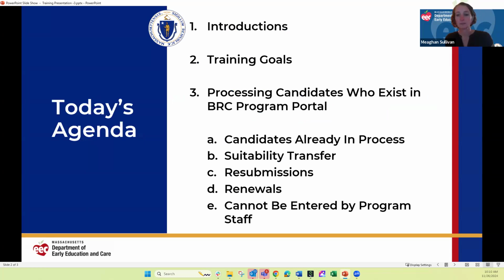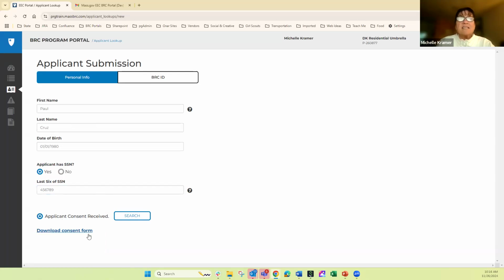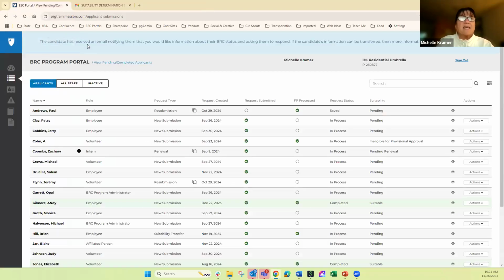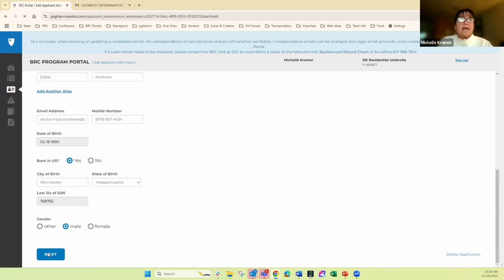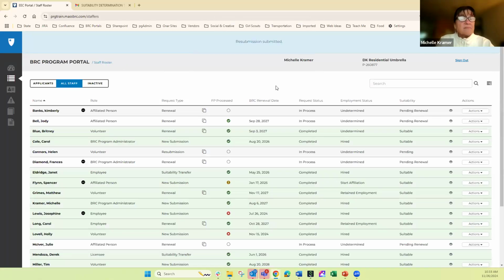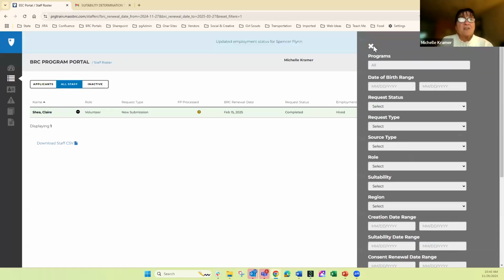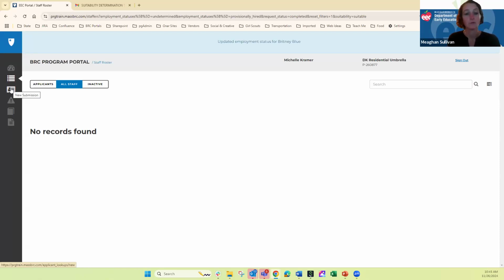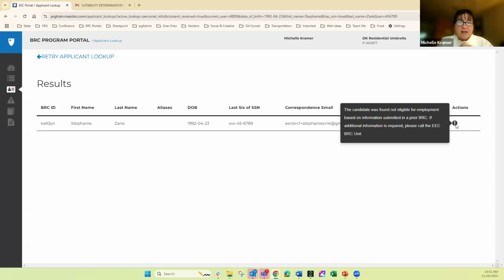BRC Training 3 (R&P)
This training is for R&P programs, to learn more about the Background Record Check Process.